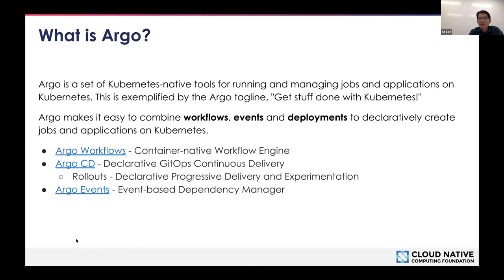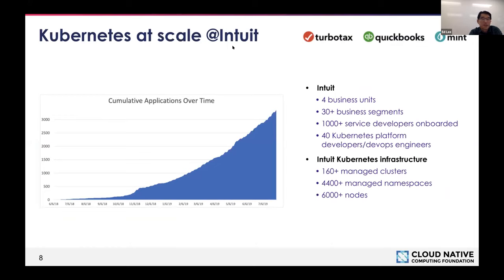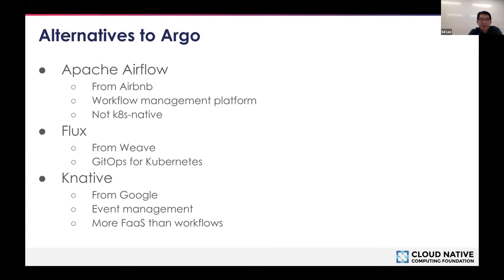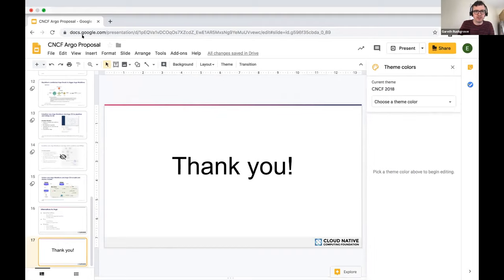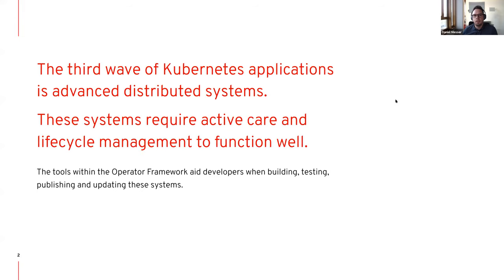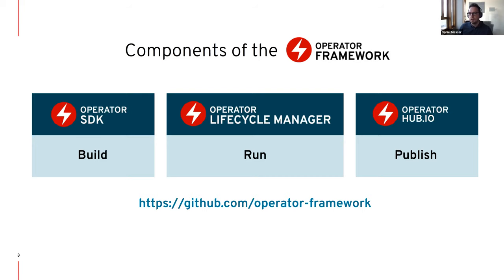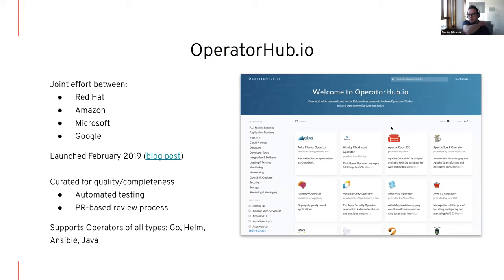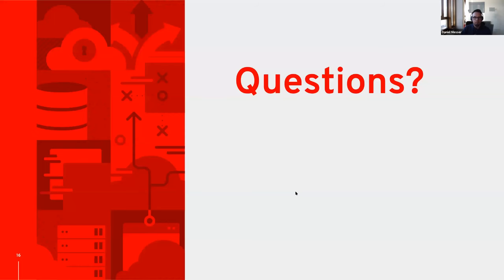CNCF SIG App Delivery Meeting 2019-10-09